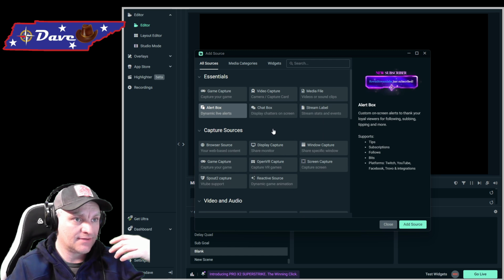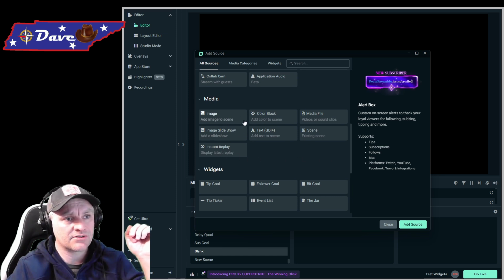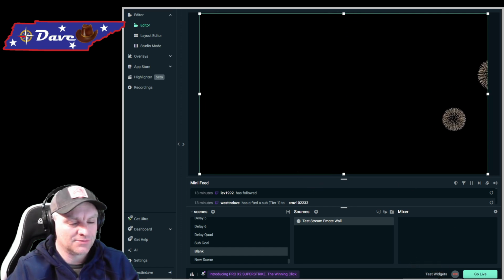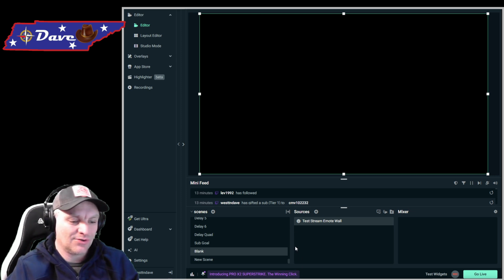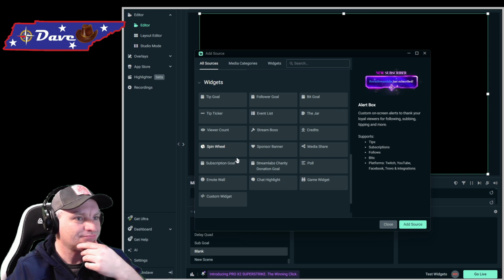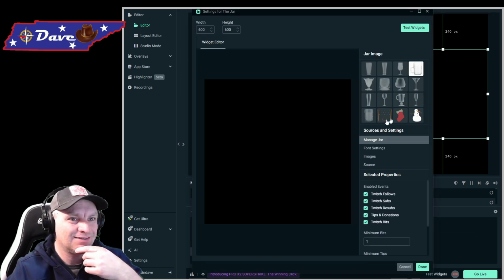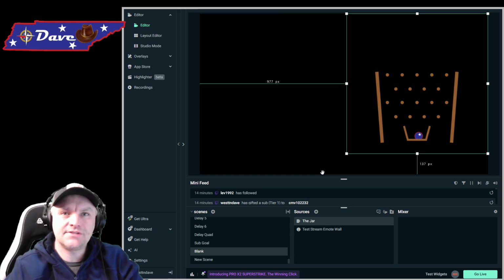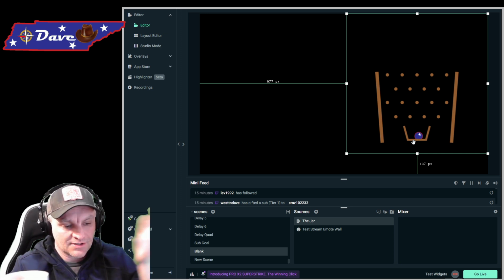Streaming 101 - Streamlabs OBS - Part 8 - Widgets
One of the major benefits of Streamlabs OBS over OBS Studio is the built in widgets.  What are they and how do you use them?